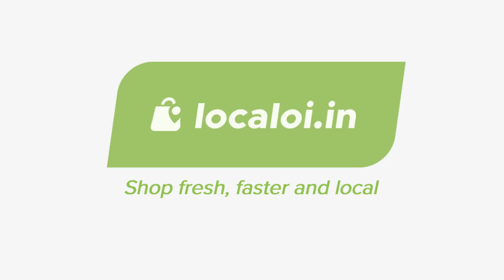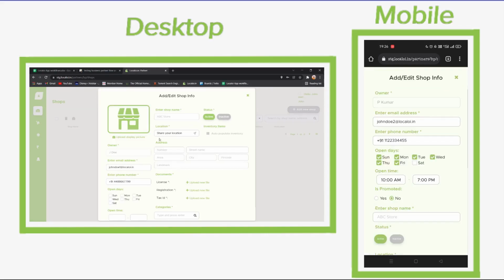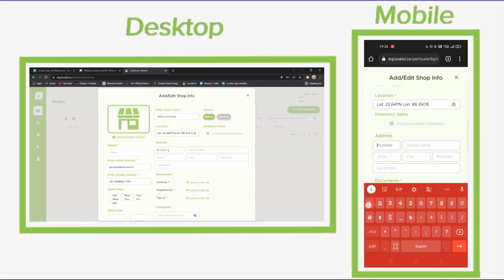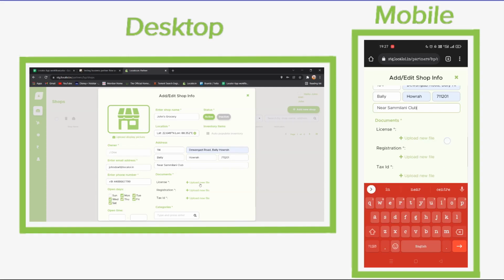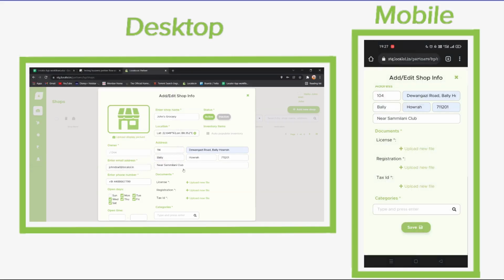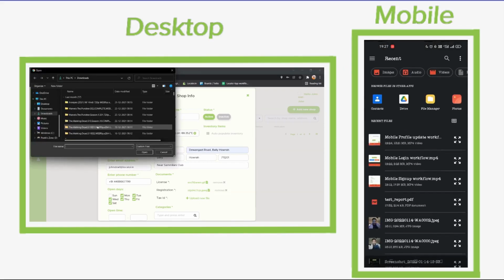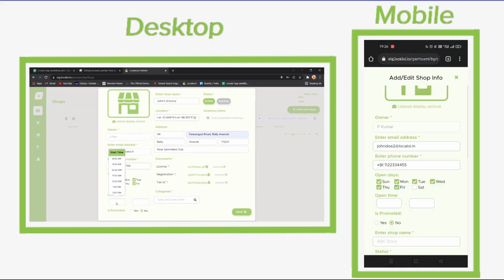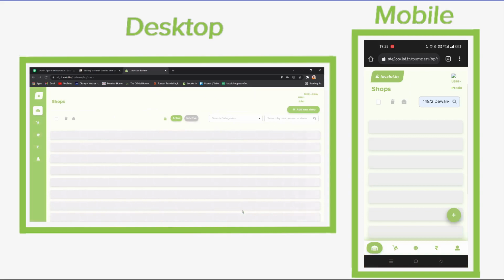Create New Shop Workflow | #5 | Localoi.in Tutorial Series (English) For Business Partners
Hello everyone, this is the fifth video of this tutorial series where we will learn how to use our website “Localoi.in”.

In this video, we will discuss the Create New Shop Workflow. You will learn how to update your create or add your shop on Localoi.in website.